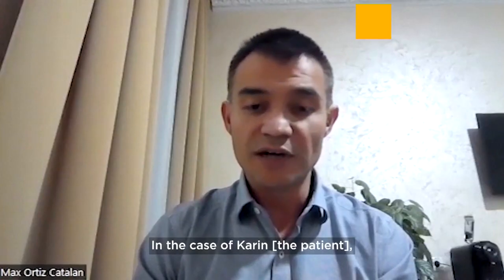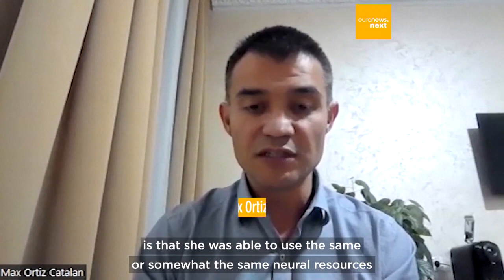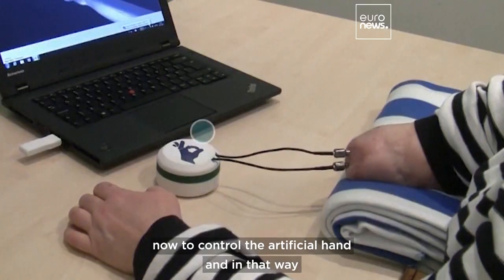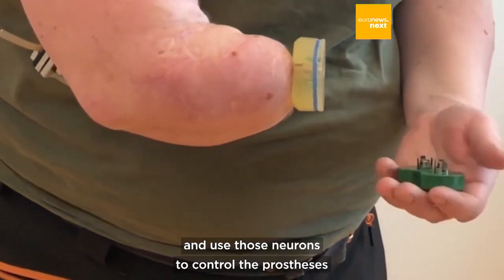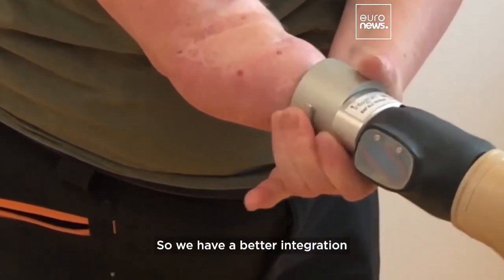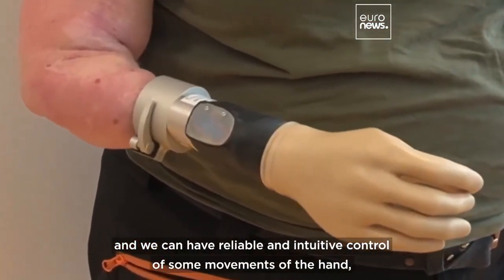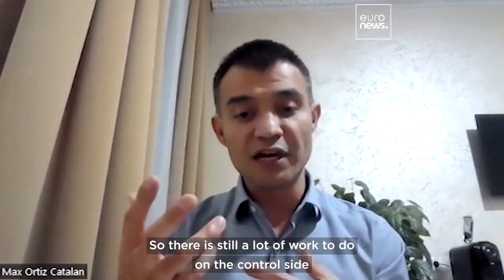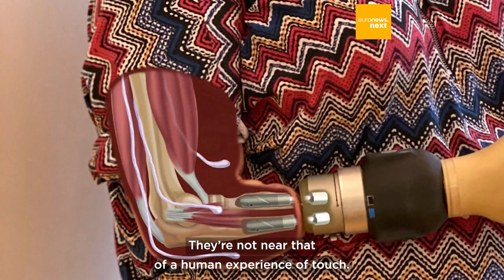‘Groundbreaking’ bionic arm that fuses with user’s skeleton and nerves could advance amputee care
The bionic arm has been working for years, reducing the user’s level of pain. The first person to receive it tells how life changing it has been.

Euronews Next is a future-focused news section covering global innovation, science and technology with a European perspective. Our dedicated team of journalists aims to educate and inspire today’s leaders by providing them with analysis and insights into the people and organisations shaping our future